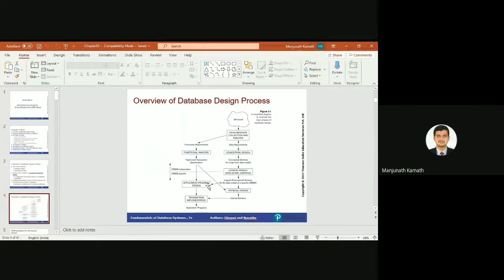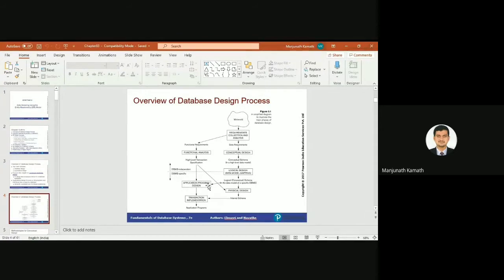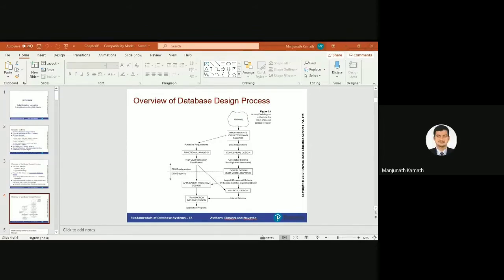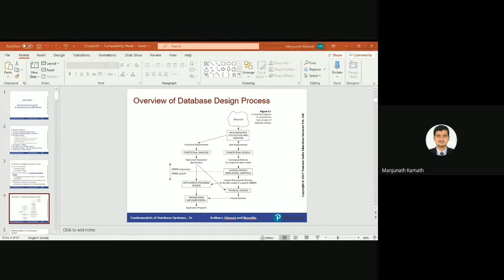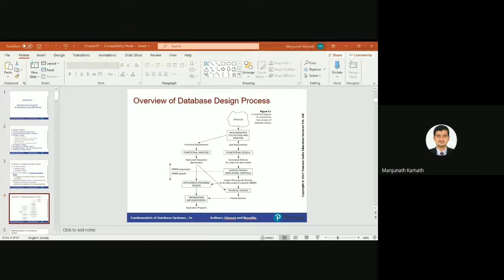ISE Database Management Systems Part 3